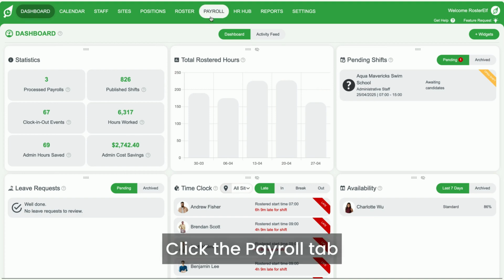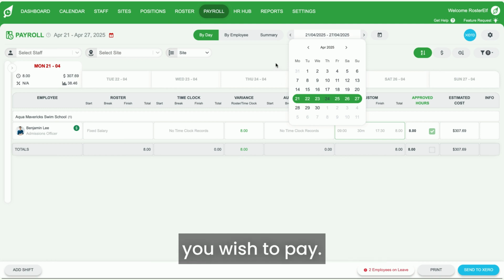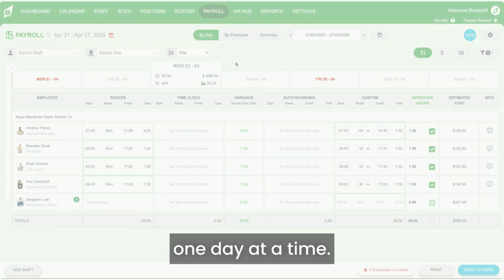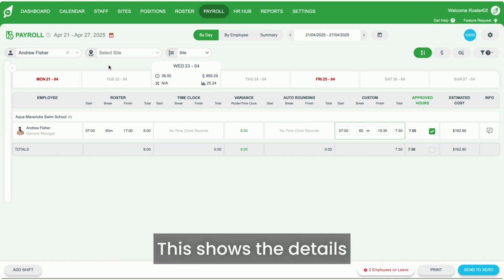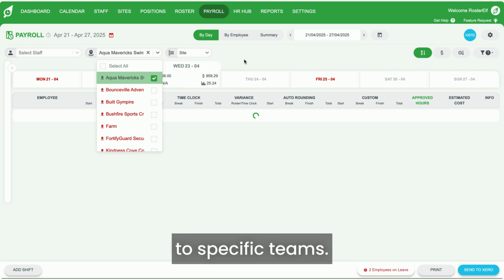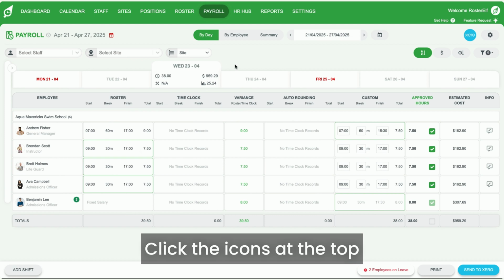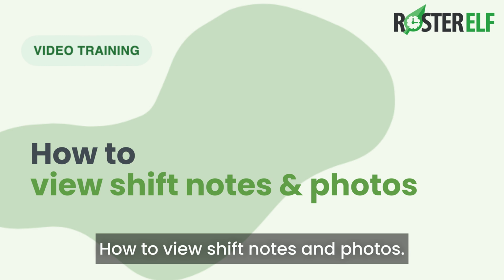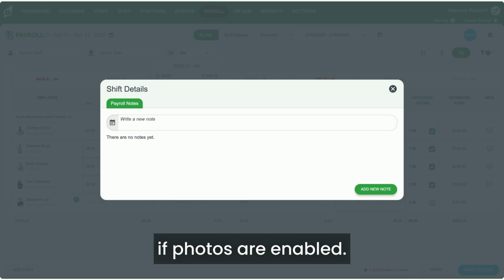How to Set Up and Manage Payroll in RosterElf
Learn how to set up and manage payroll in RosterElf in this step-by-step tutorial with Zoe Clarke, Customer Training Specialist. In just a few minutes you'll see how to organise payroll periods, filter data for faster reviews, and check shift notes and photos without leaving the payroll tab — saving time and helping ensure your team is paid accurately. RosterElf is a powerful, user-friendly employee scheduling and workforce management tool designed to simplify rostering, reduce errors, and save time.

In this guide you'll learn how to access the payroll tab, choose date ranges, apply flexible filters, reorder data by cost or shift length, and review every shift's notes and photos in one convenient modal.

⚙️ How to Set Up Payroll
1. Log in to your RosterElf account.
2. Click the Payroll tab in the top menu.
3. Choose the date range at the top centre of the screen.
4. If you prefer daily view, click each required day.

🔍 How to Filter Payroll Data
1. Filter by day, employee, or summary with the on-screen buttons.
2. Open the drop-down menus for staff, site, or position.
3. Select a specific staff member, site, or position.
4. Click the icons at the top right to order by name, cost, or shift length.

🗒️ How to View Shift Notes and Photos
1. Click the note icon beside a shift.
2. The modal displays payroll notes, clock-in notes, and any photos linked to the shift.

That's it — a faster, more accurate way to run payroll in RosterElf.